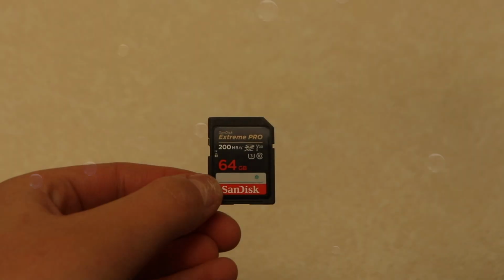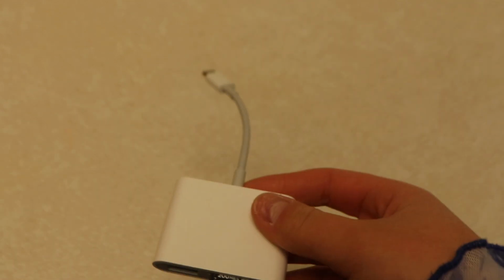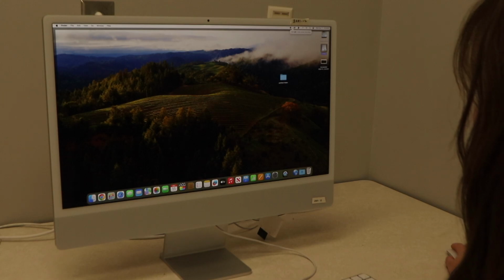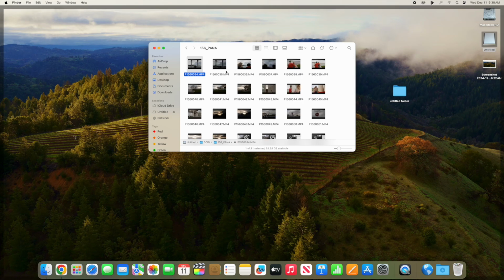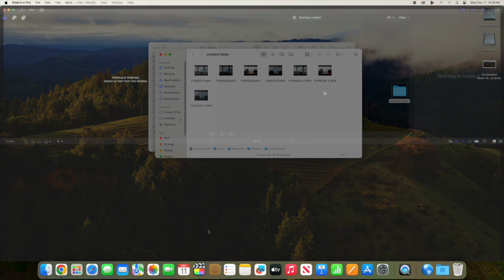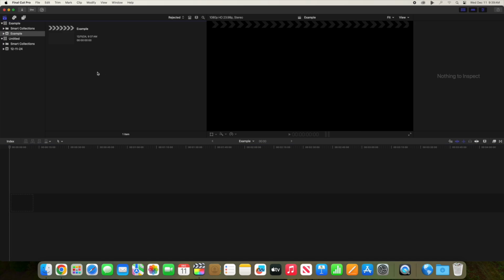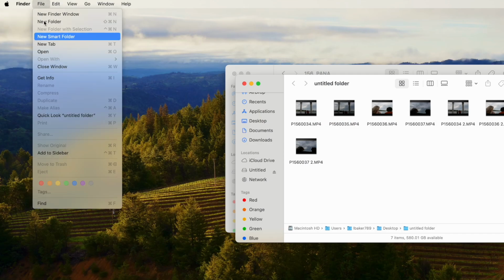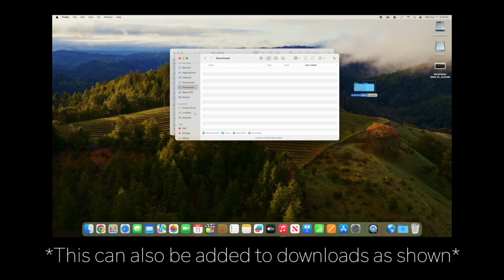How to move files from an SD card to your computer - A step by step tutorial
In this video, I will be teaching how to move files from an SD card to your computer in a few simple steps.